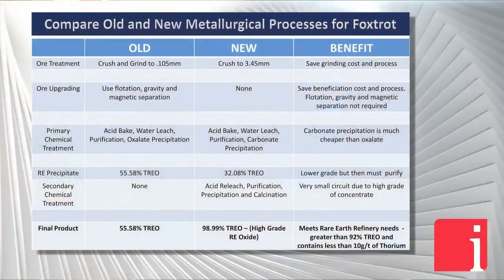Rare Earth Expert Dr. David Dreisinger on Search Minerals Direct Extraction Process Technology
March 30, 2015 — Dr. David Dreisinger, Vice President and Director of Metallurgy for Search Minerals Inc. (TSXV: SMY) in an interview with Tracy Weslosky, Publisher for InvestorIntel speaks about developing critical rare earths assets in Labrador with Neodymium, Europium, Terbium, Dysprosium and Yttrium. Further to explaining the Search Minerals resource, Dr. Dreisinger discusses their patent pending for a direct extraction process technology.

Tracy Weslosky: I'm really excited about interviewing you, of course, have a doctorate in metallurgical engineering. Is that correct?

Dr. David Dreisinger: That's correct. From Queen's University in Kingston.

Tracy Weslosky: Okay so we have a metallurgy expert. That's one of the hottest topics on InvestorIntel right now because everybody claims they have a process to extract rare earths. Of course, you're with Search Minerals, right?

Dr. David Dreisinger: That's correct.

Tracy Weslosky: Can you start by telling us what Search Minerals has?

Dr. David Dreisinger: Search Minerals has done exploration in Labrador at three different sites, including the Port Hope Simpson Belt, the Red Wine Complex and also up in Strange Lake. The Port Hope Simpson area is a wholly owned area of investigation, of exploration. We've identified the Foxtrot deposit at that site, which we now have an indicated and inferred resource for, which we've been focusing our metallurgy development on.

Tracy Weslosky: Now your stock was up +14.50% in February and so we are very bullish on rare earths and you have a lot of heavy rare earths. Is that correct?

Dr. David Dreisinger: That's correct. About 20% of our rare earths in our deposit are heavies, including the all-important dysprosium, which is very much in vogue in terms of the magnetic materials.

Tracy Weslosky: Yes. Dysprosium is definitely in vogue, but so tell me more about this. You have a patent pending?

Dr. David Dreisinger: Yes we do. We went through initial metallurgical development back in 2012 and did the classical upgrading to make a concentrate chemical treatment to extract the rare earths and made a rare earth --- a mixed rare earth oxide as our final product and then realized that was probably too expensive to do all those different steps with our material. We went back and looked at it and tried to simplify the process and came up with a direct extraction method.

Tracy Weslosky: Can you tell us more?

Dr. David Dreisinger: I sure can. The direct extraction method, instead of crushing and grinding to very fine size our mineral, we basically just crush the material to a fairly coarse size, about 3 millimeters, and then we apply modest amounts of acid and heat that acid ore mixture to about 200 degrees Celsius, about the same temperature as cooking cookies in the oven at home. Then allow the acid to penetrate into the rock and make the rare earth minerals converted into water soluble form. It starts as a rare earth mineral that's insoluble becomes soluble with the acid application. Then after water leaching the rare earths are extracted from the coarse rock into the solution from which we then recover our mixed rare earth product after some chemical purification steps.

 Tracy Weslosky: Of course, if you're an audience member of InvestorIntel you will appreciate that the extraction of rare earths is not like pulling gold from the ground. It's very complex. What is your real competitive advantage with your particular process? If you can just dumb it down for me please.

Dr. David Dreisinger: We think that we're both low-cost and also scalable…to access the rest of this interview,